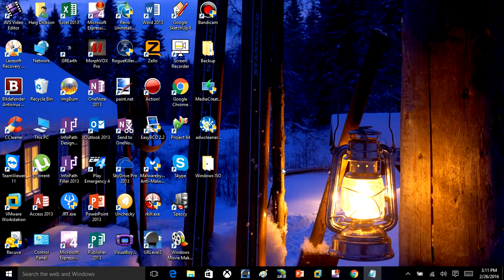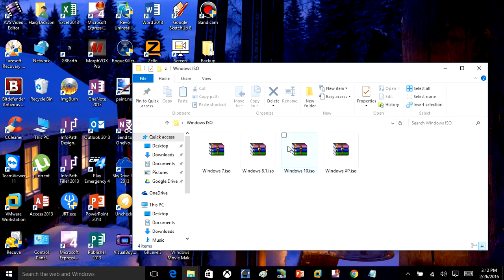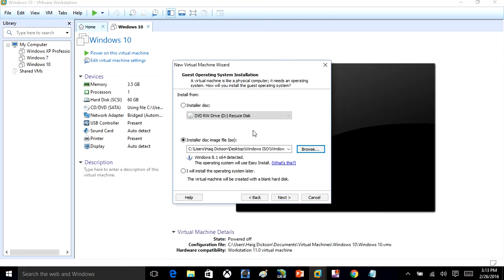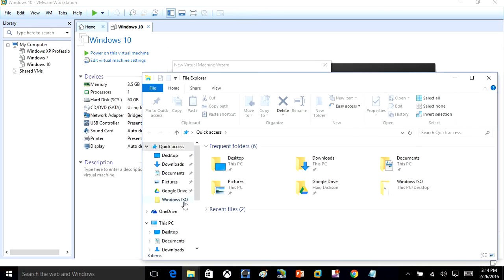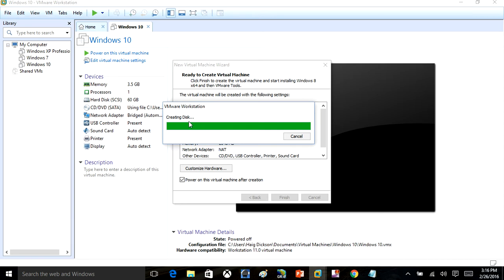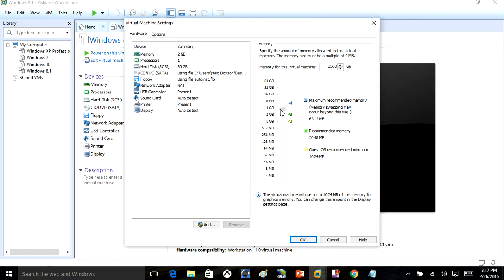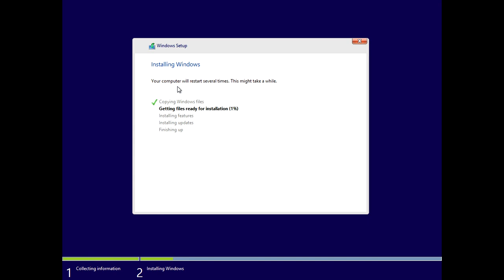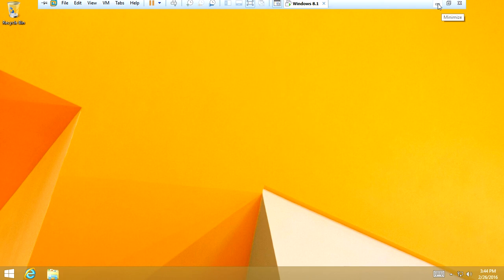How to Setup a Virtual Machine For Free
In this video I will show you how to setup a Virtual Machine for free with Vmware Workstation you will need a windows installation DVD and you will have to download a copy of vmware workstation off there website A virtual machine (VM) is an operating system OS or application environment that is installed on software which imitates dedicated hardware.

Download Links

Download media creation tool Here
 to make your own free Windows 10 ISO